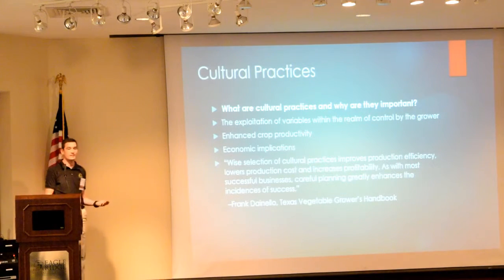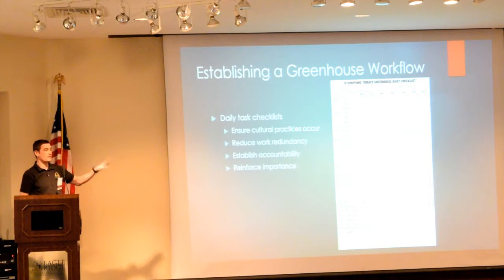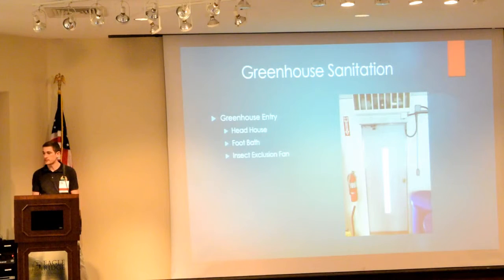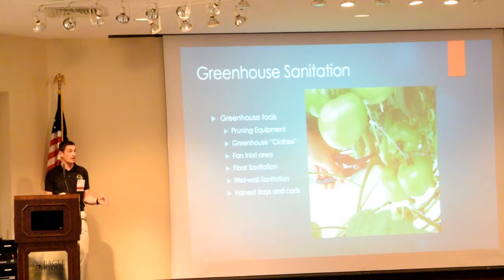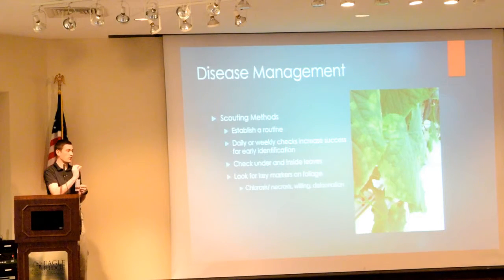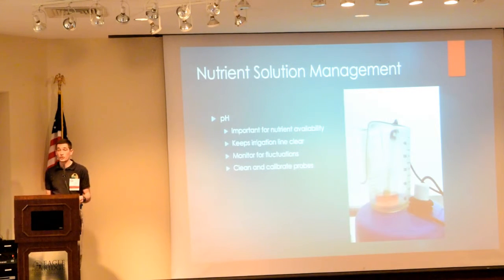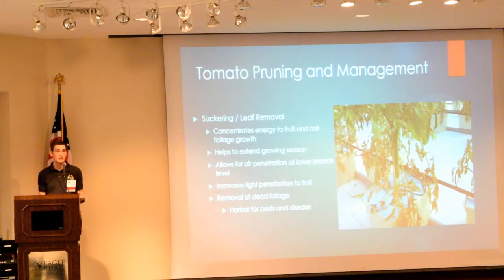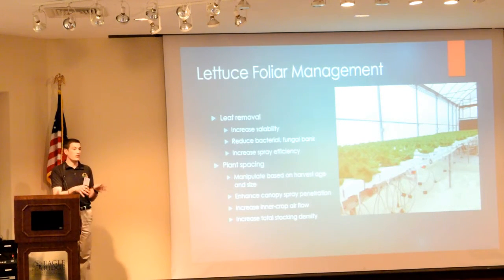Cultural practices for hydoponic lettuce and tomato growers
2016 Greenhouse short course / Mississippi State University